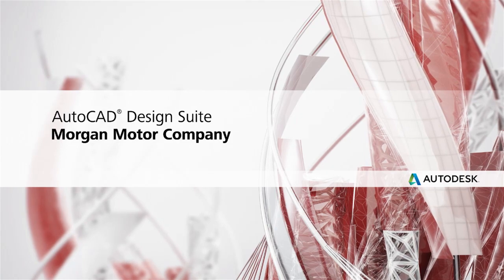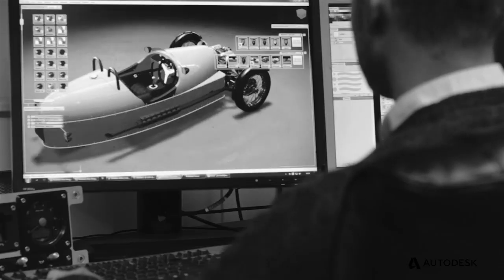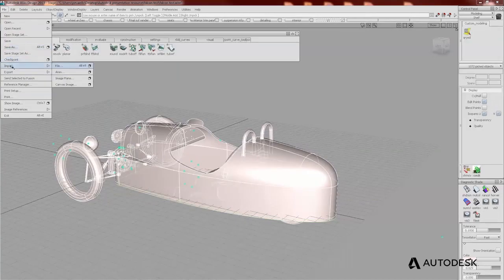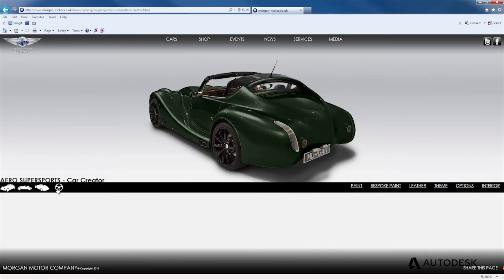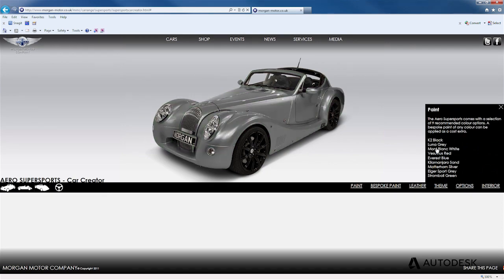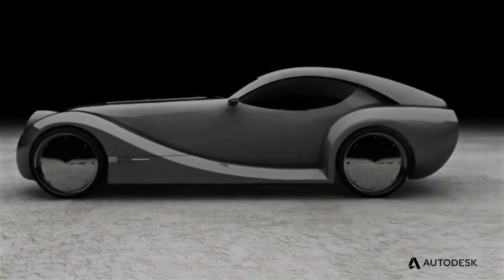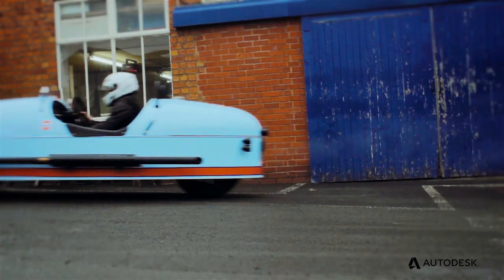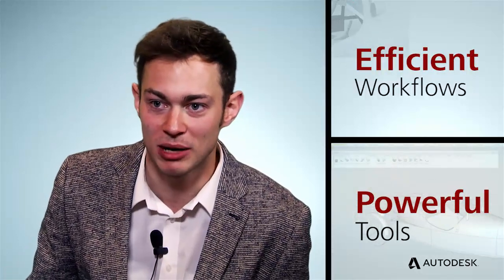AutoCAD Design Suite Customer Testimonial - Morgan Motor Company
In this video, you will hear Jonathan Wells from Morgan Motor Company discuss how they leverage the power of AutoCAD Design Suite to produce high quality British sports cars and streamline their workflow in a cost efficient manner.